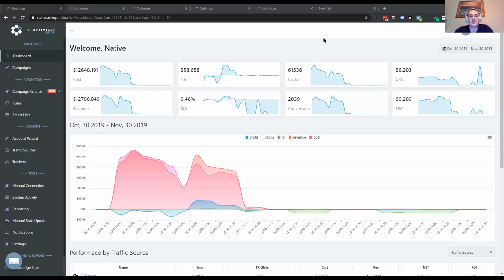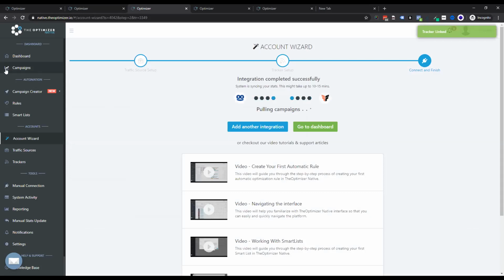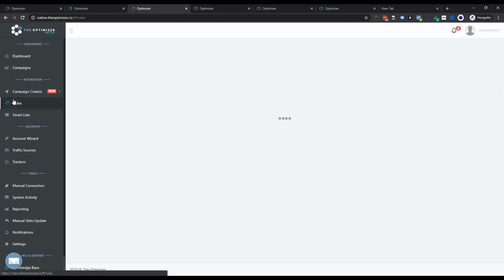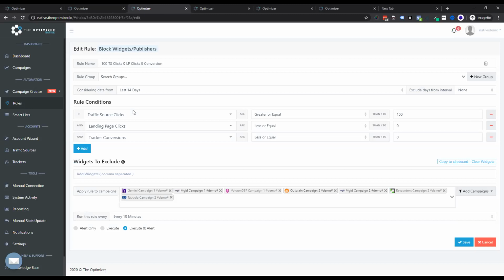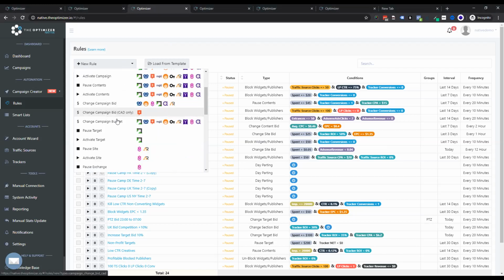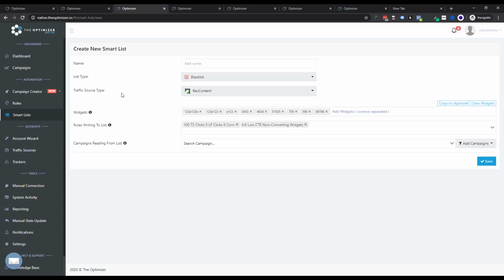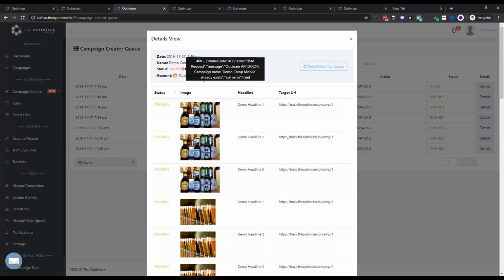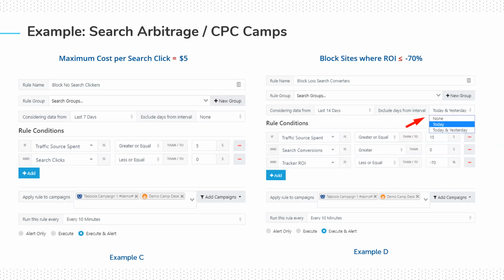Live Platform Demo + Q&A - January 10, 2020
To help you get the best out of your native campaigns in Today's webinar we are going over a full demo of the platform where we will show you:
- How to Properly connect your traffic network and tracker accounts
- How to Automate your bidding strategy
- How to Automatically block poor-performing widgets/sites and ads
- How to Create and re-use widget blacklists on the fly
- How to Create multiple campaigns and ads in bulk.

Also if you are new to nativetraffic and want to learn it the right way, make sure to checkout Nuthing But Natives training our friend James Van Elswyk from GeekOut Edu is hosting next week.